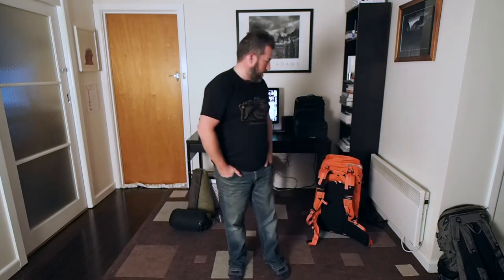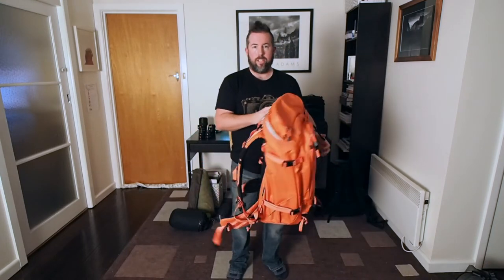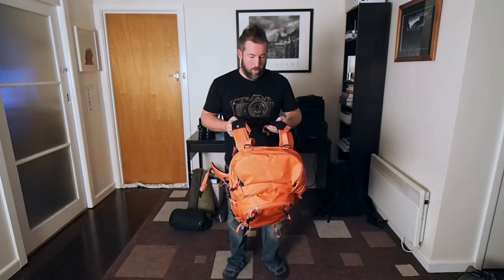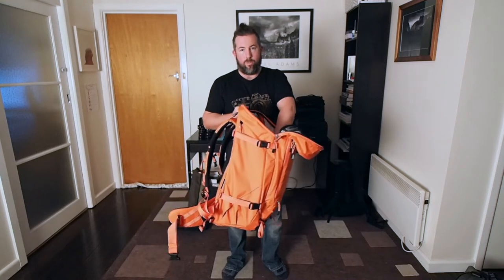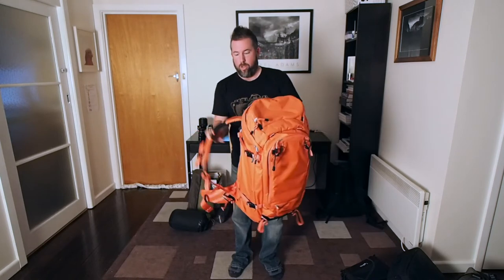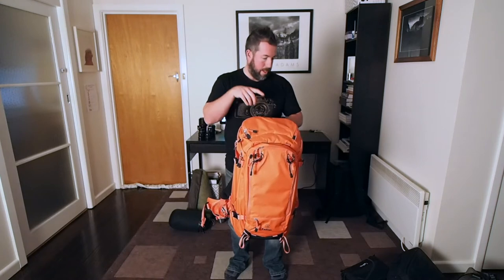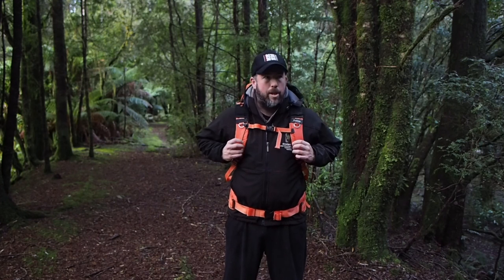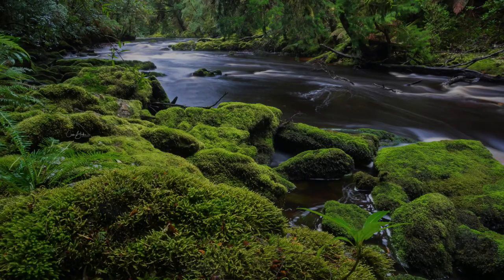Gear Review - F-Stop Gear Sukha Bag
A full gear review of the F-Stop Such Bag - A 70 litre hiking bag with enough room for your entire camera setup.

for the chance to review and test out this bag.

A fantastic bag and one that any hiker/photographer would enjoy using.